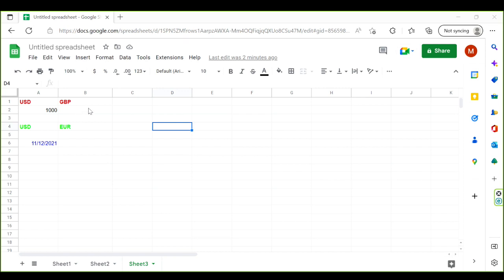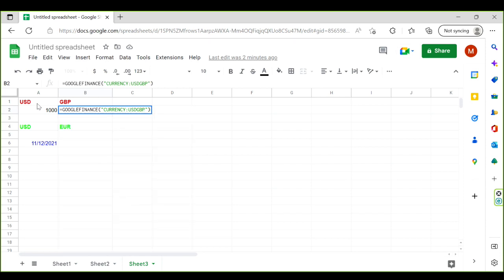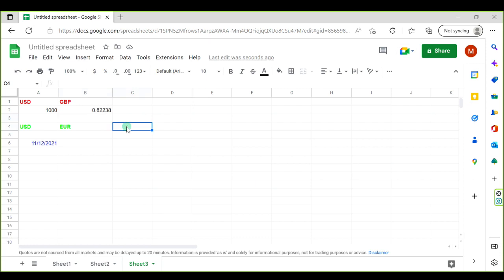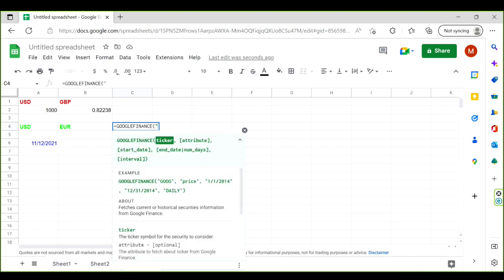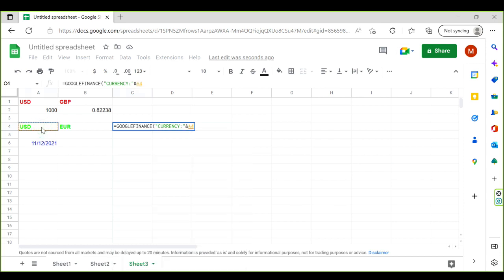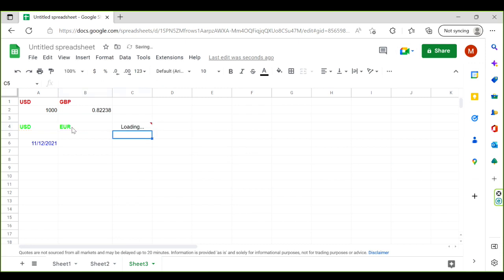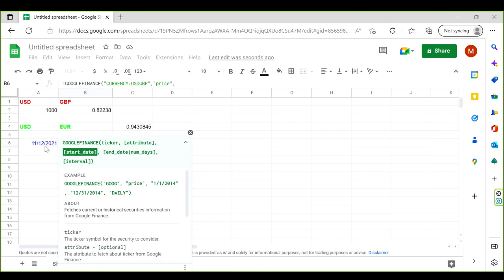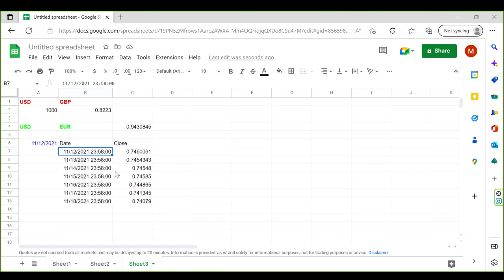Calculate Currency Conversion Between Two Currencies In Google Sheet